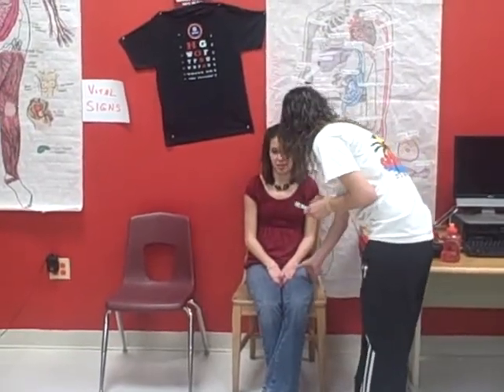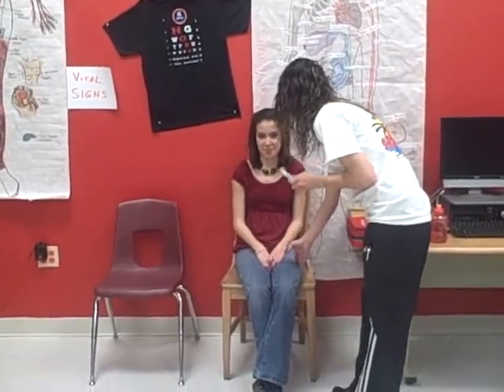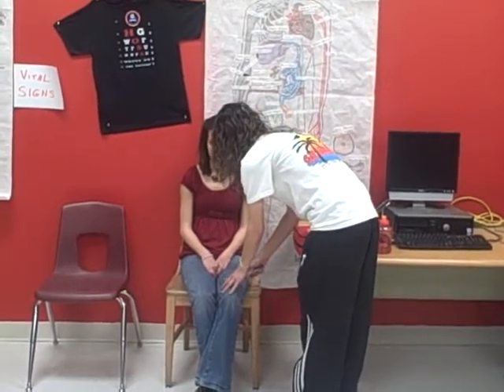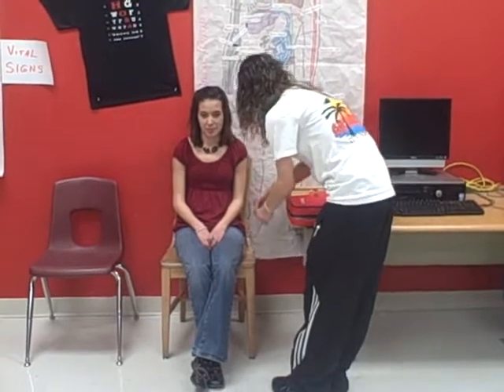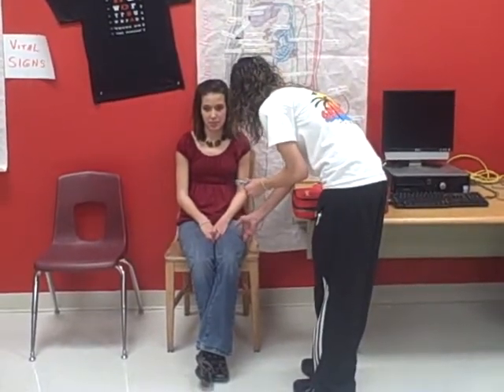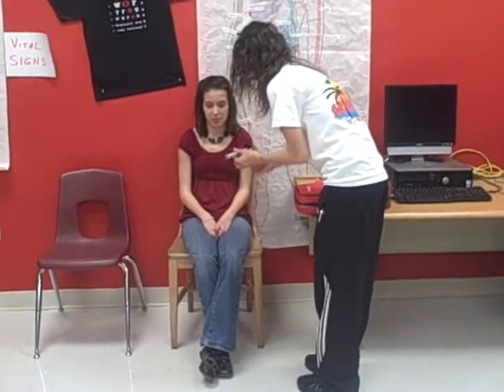KR EpiPen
EMT-B Skills, EpiPen Auto Injector